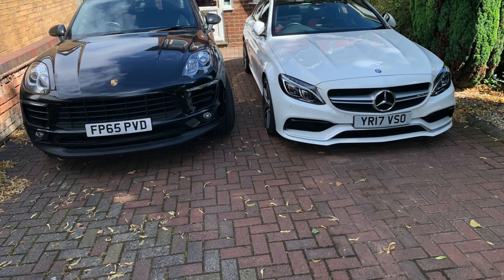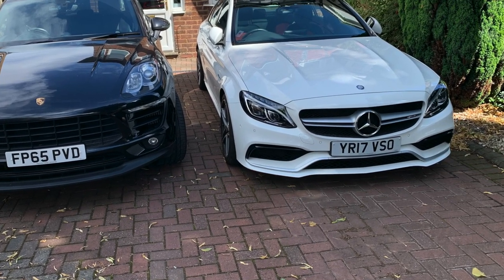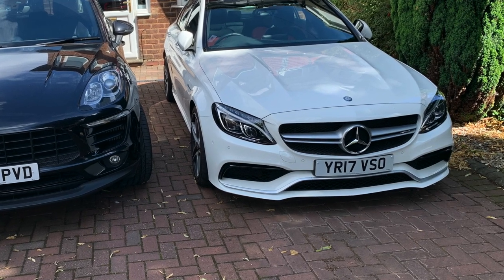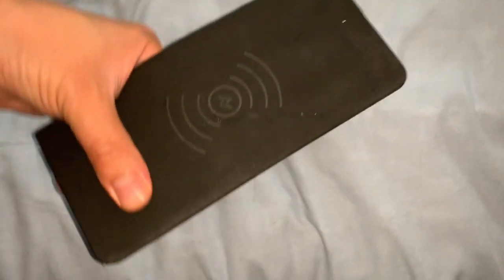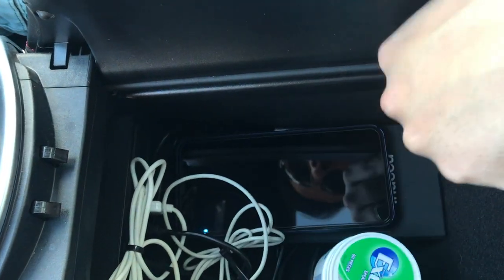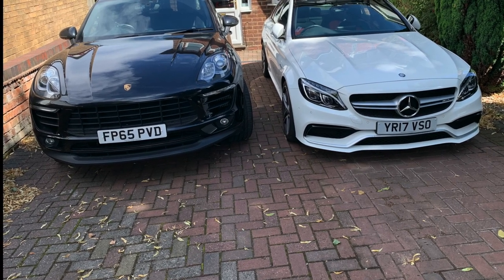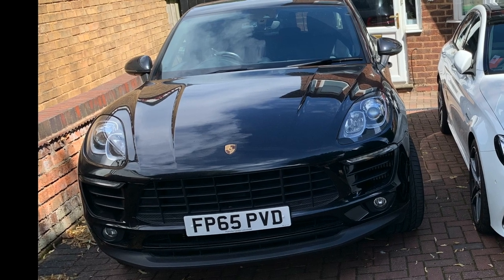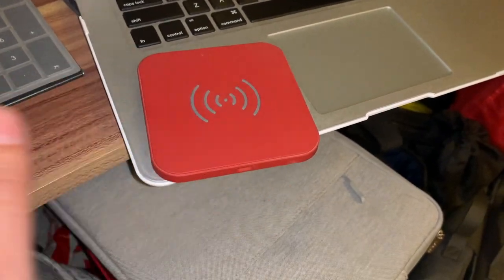Install wireless charging mat in your Mercedes c63 or Porsche, this will work in all vehicles.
so easy to do for very little money. For us i wanted a charging matt and i wanted it easy to move from vehicle to vehicle in case i wanted it in something else.